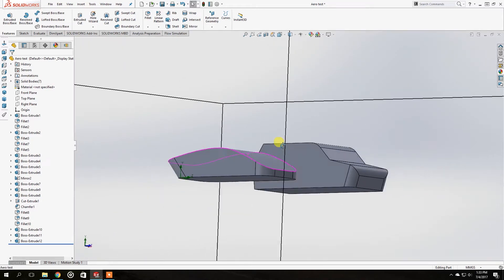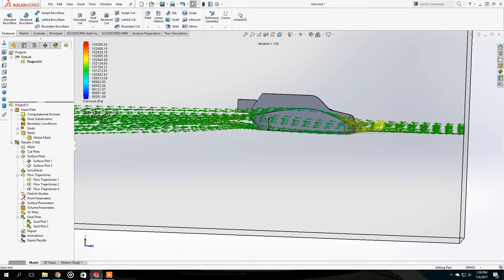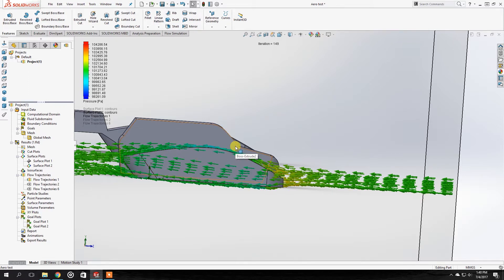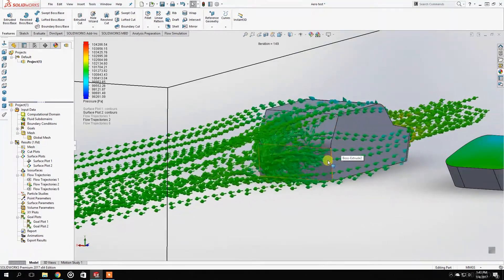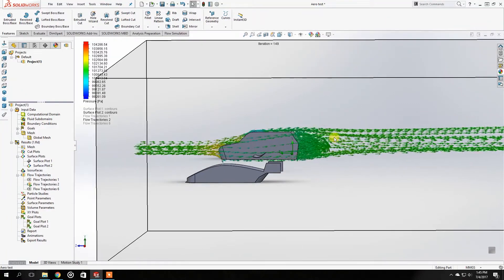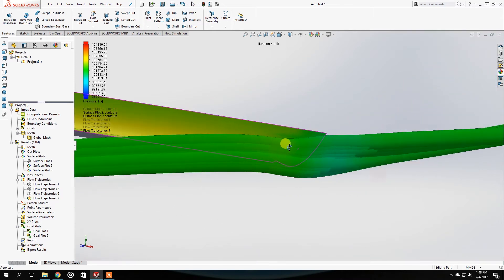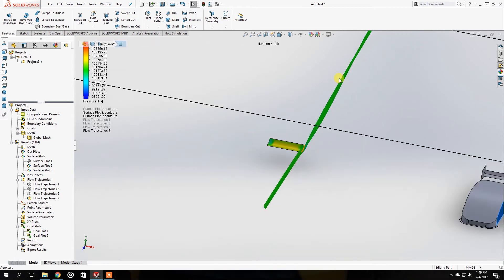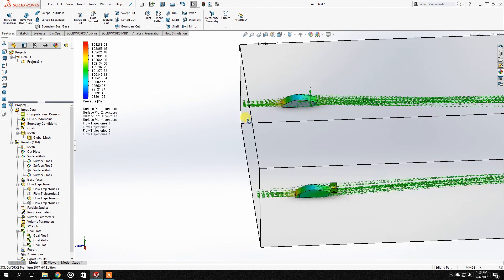Solidworks Automotive aerodynamics explained | SVA Design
in this video i explain automotive aerodynamics using solidworks flow simulations.

SVADesign

Shaquille Veldboom